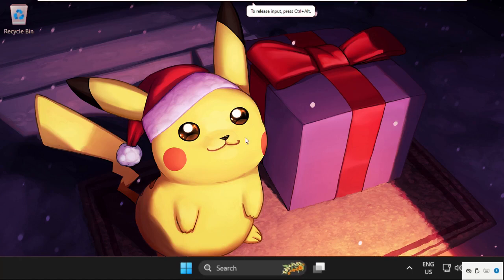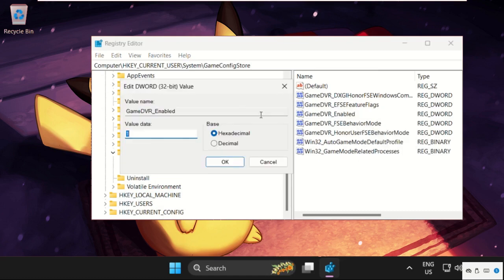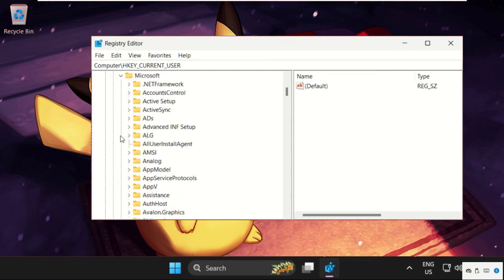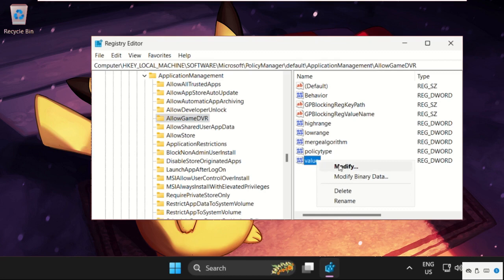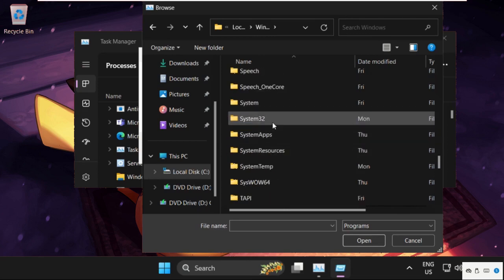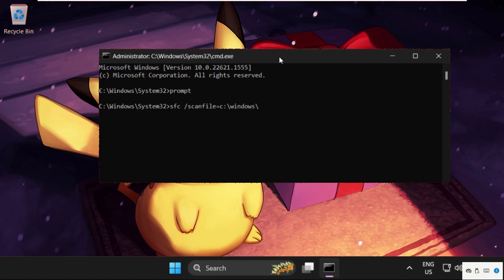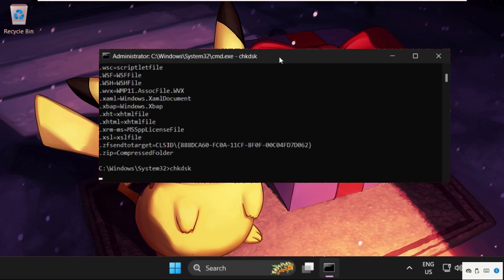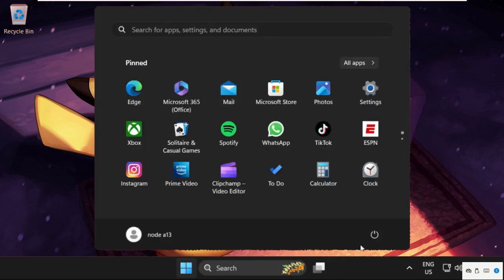FPS Drop Fix Windows 11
How to Fix FPS Dropping Problem in Windows 11

This video will show you How to Fix FPS Dropping Problem in Windows 11
Windows 11's virtualization and security features promise better, more integrated virtual machine support. However, users have reported that the features can interfere with gaming, resulting in poor performance (via Microsoft). The game stutters and the frame rate dips unexpectedly, usually after an update. The FPS drops only briefly; it is not constantly low. However, it can detract from the gaming experience. We recommend re-enabling security settings after your gaming sessions because turning them off is always harmful. lets learn How to Fix FPS Dropping Problem in Windows 11